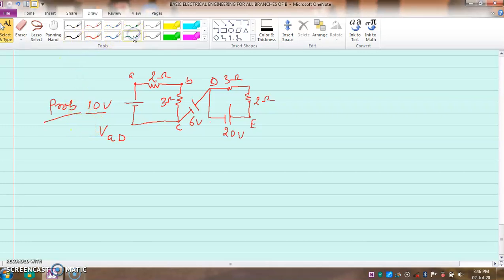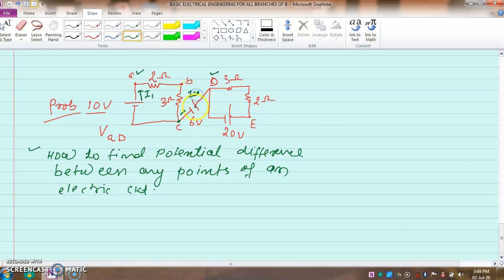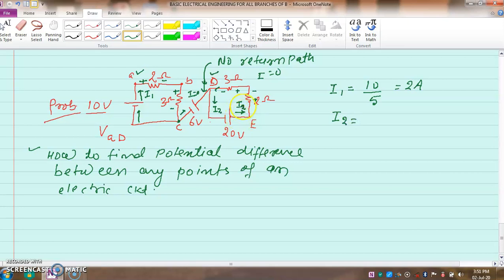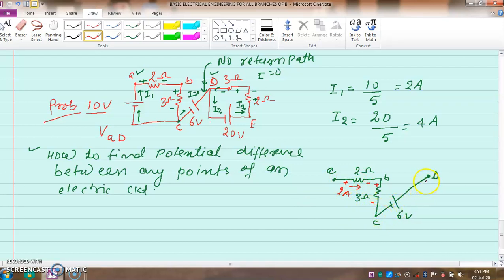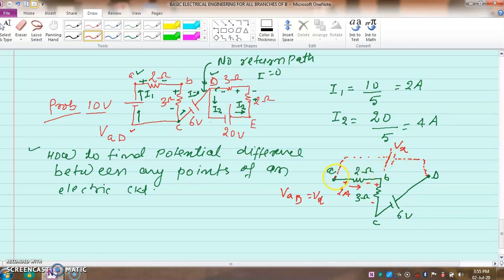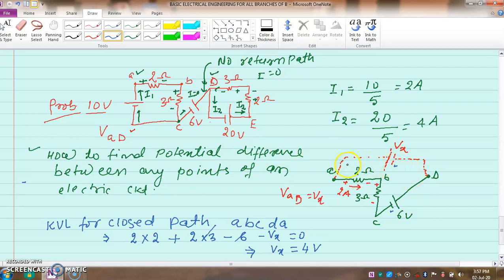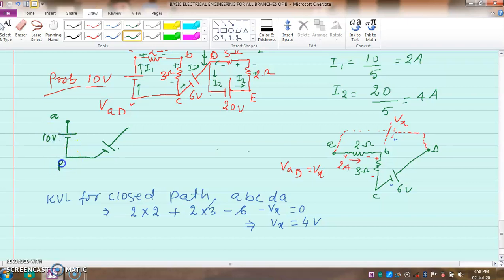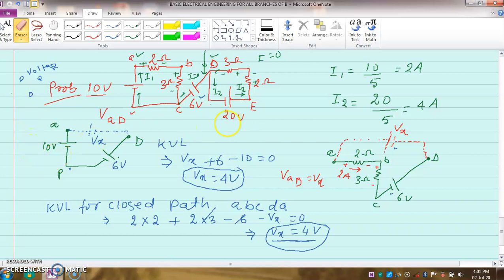how to find potential difference between any two points of a circuit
how to find potential difference between any two points of a circuit of any complicated circuit